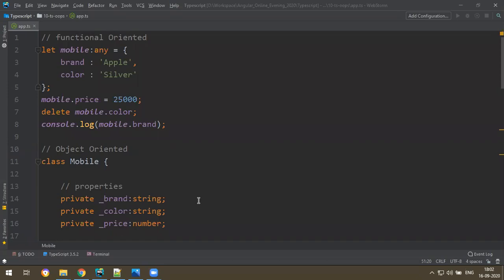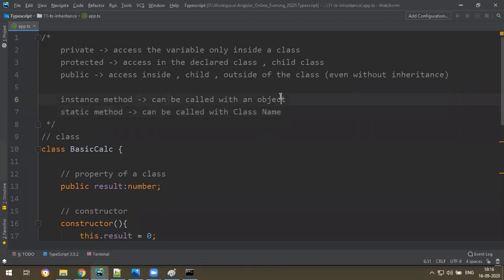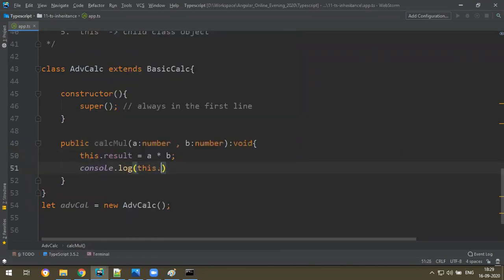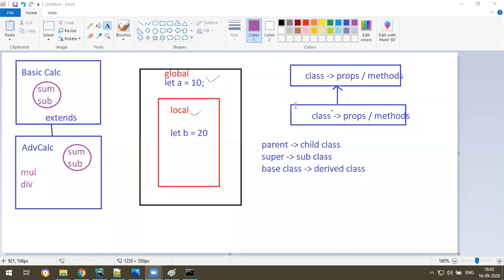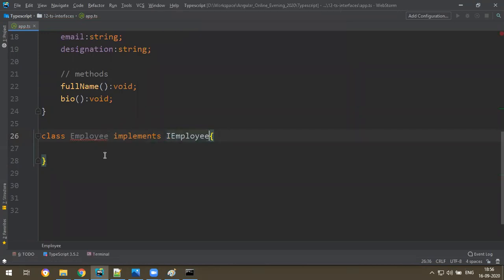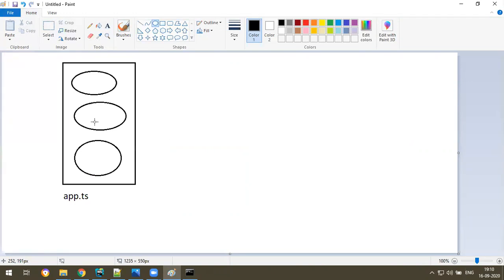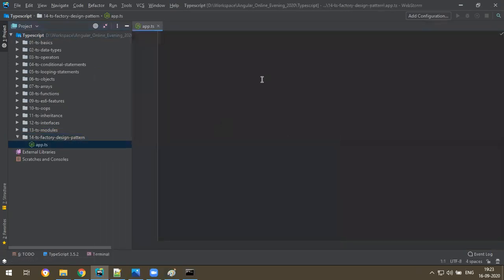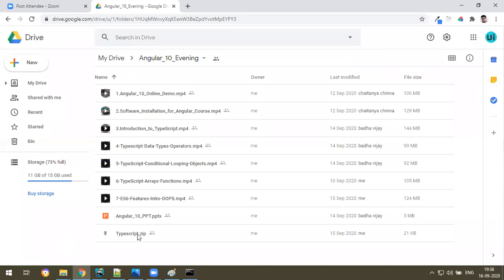8 TS interfaces inheritance designpatterns